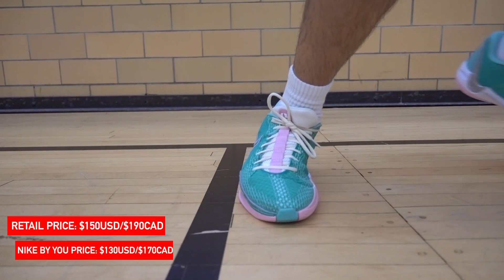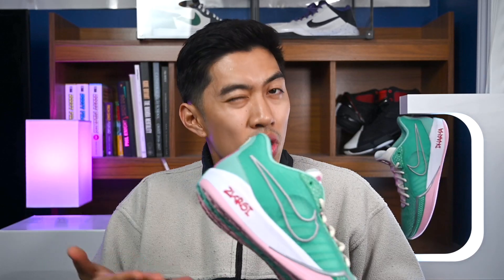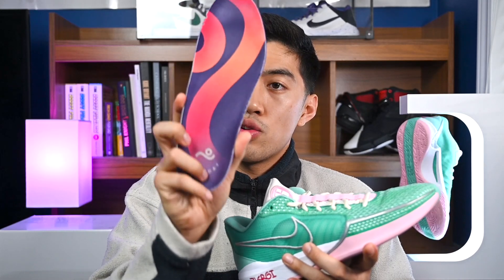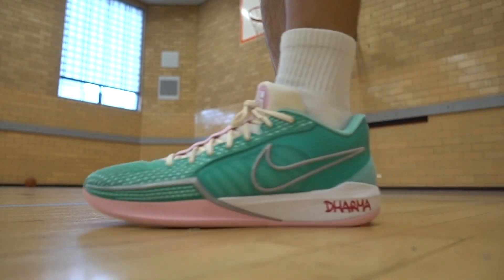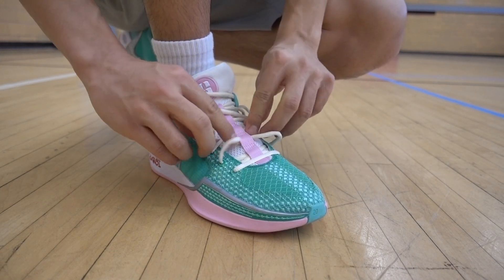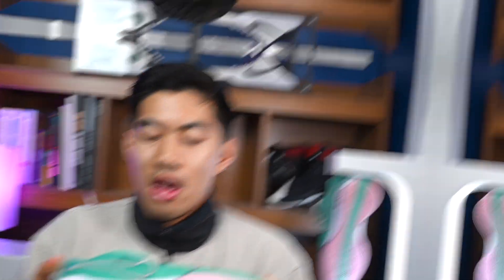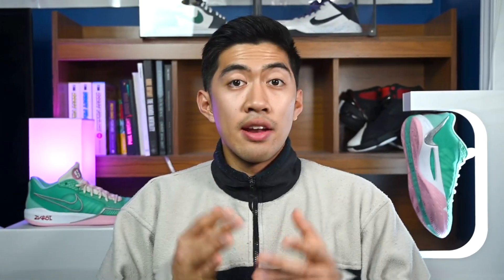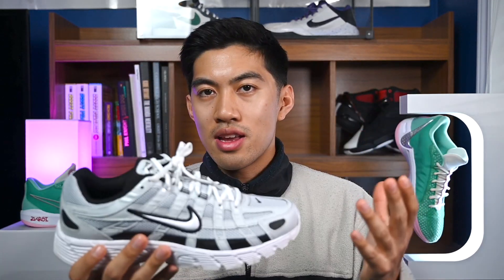THE PERFECT GUARD SHOE?!? | NIKE SABRINA 1 PERFORMANCE REVIEW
What's up guys! I'm back at it again with a Performance Review of the Nike Sabrina 1 in a special Nike By You Colourway! This is WNBA Superstar Sabrina Ionescu's first signature with Nike and it takes some heavy inspiration from the Nike Kobe line.

BIG Shoutout goes out to @ajmmediaa (IG) for designing the graphic used for the thumbnail!

Credit:
"Summer Chill 2" by Mona Wonderlick
Intro 0:00
Traction 0:20
Cushioning 1:45
Heel to Toe Transition 3:11
Materials 3:19
Lockdown and Support 4:44
Sizing/Fit 6:21
Final Thoughts 7:19
ZWR 7:52